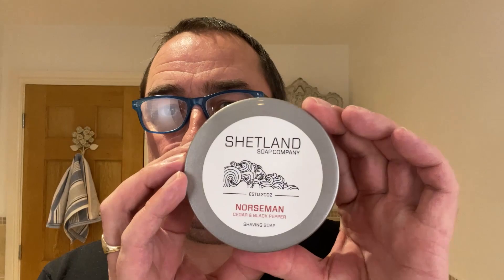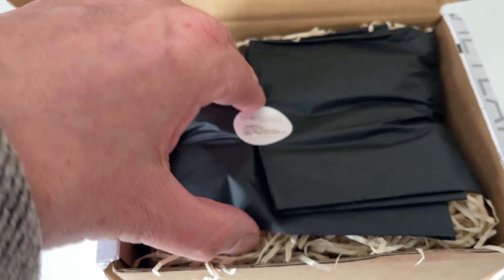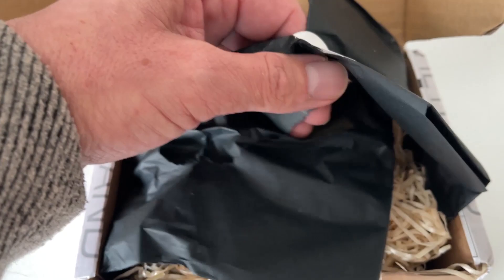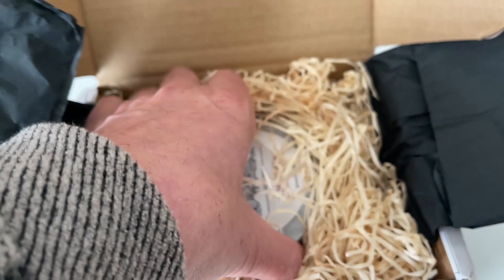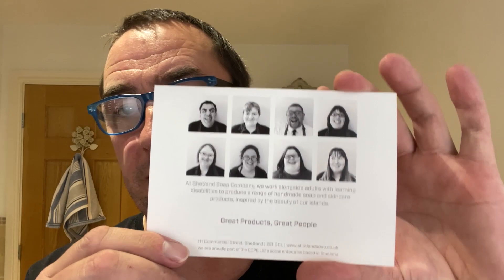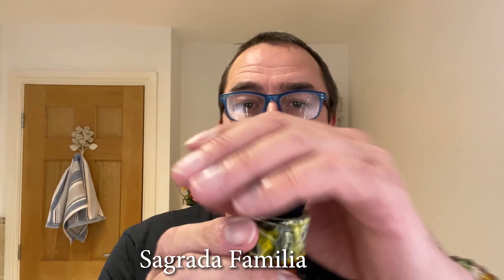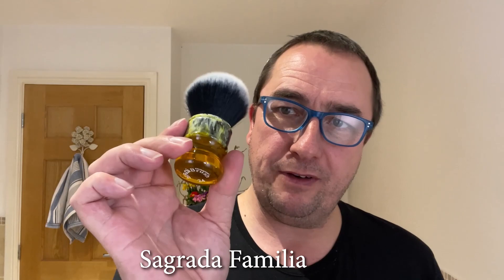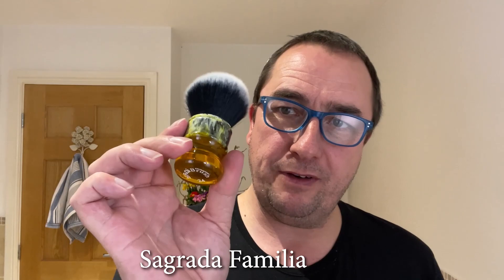Scotch & Stowe "Fatty"| Shetland Soap Company "Norseman" | Versace Blue Jeans Man E.D.T.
Products used today and any links are listed below:

Derby Premium DE Blade (new)
Humphrey's Witch Hazel (sandalwood)
Versace Blue Jeans Man E.D.T
Nivea Men Fresh Kick Aftershave Balm